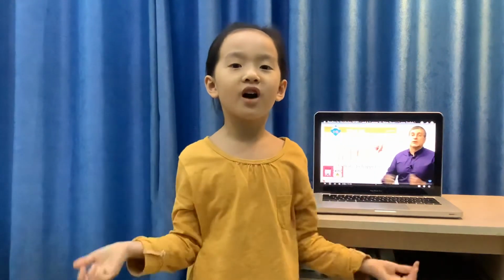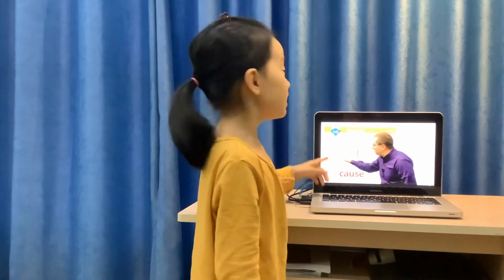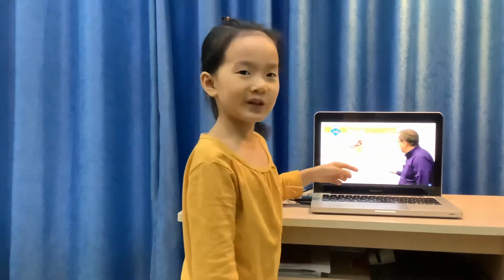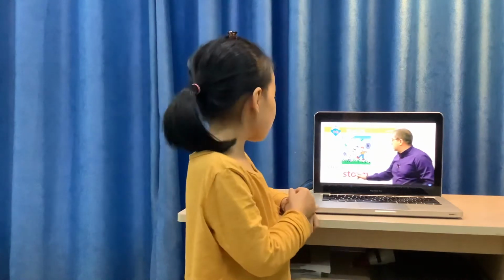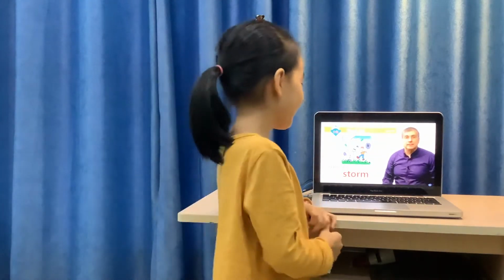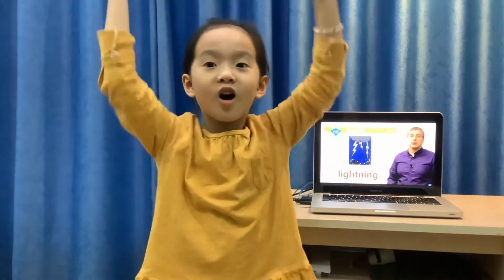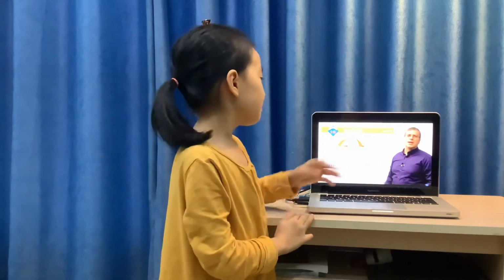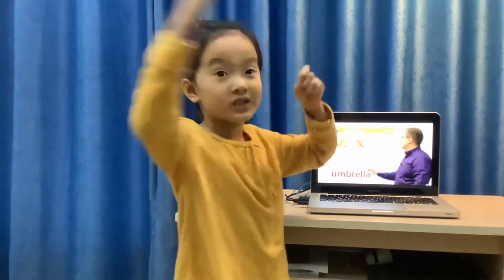Tue Nhi Talk: Reading Vocabulary Word Level A Lesson 10